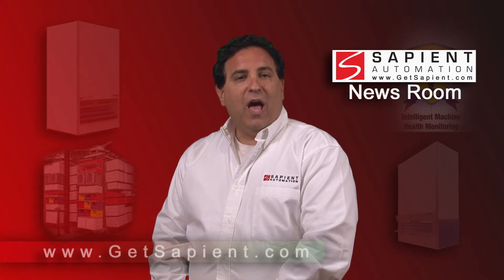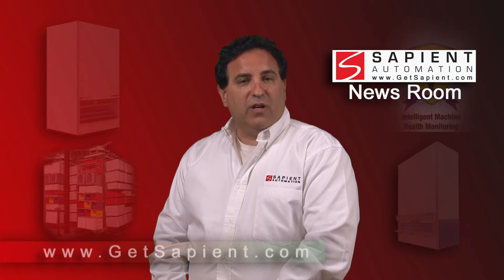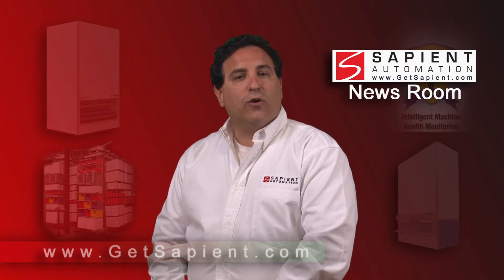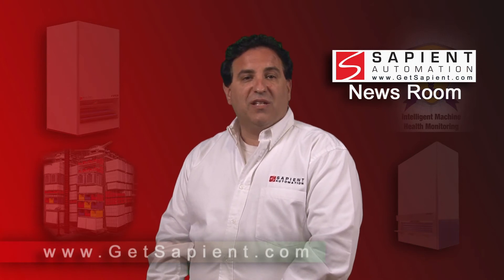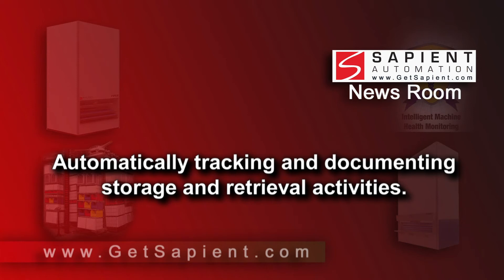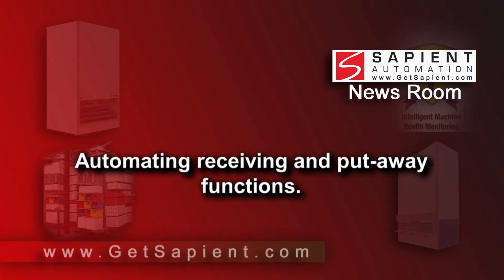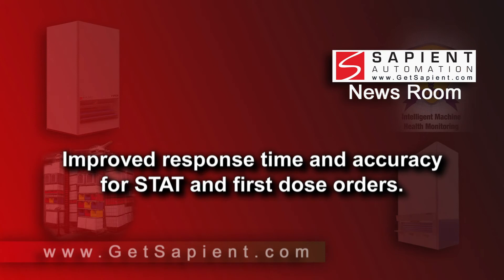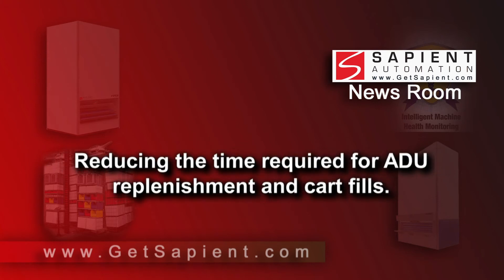Vertical Carousel Pharmacy Automation Systems Sets the Stage For More Efficient Patient Care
The application of automated storage and retrieval systems in pharmacy operations, with specifically integrated inventory management and control software and vertical carousel technology, offers hospitals, long term care and acute care facilities, the advantages of improved dispensing efficiency, a reduction in the potential for human errors, and optimal inventory management.  "Automation provides a new level of inventory control for pharmacies, and positions them for bedside bar code scanning.
Vertical storage and retrieval systems, such as Sapient Avenger Vertical Carousels, are enclosed storage devices designed with rotating shelves that move up or down in response to operator commands. Stored items are delivered to an ergonomically positioned window for easy removal. Vertical carousels take advantage of unused overhead space to recover 60 to 85 percent of the floor space typically required by shelving and drawer systems, and often decrease total pharmacy storage space by 30 to 50 percent. The floor space recovered with the installation of vertical storage and retrieval systems can often be re-allocated from cost-associated functions of inventory to value-increasing operations.
Improved space utilization can also extend the useful life of existing facilities, eliminating the need for expensive square footage expansion to meet growth requirements. With their vertical design, these systems can be used to link multiple operations located on different floors, further reducing the amount of space required for storage and retrieval activities while improving workflow.

Conventional static storage systems like shelving require technicians to spend up to 70% of their time traveling aisles searching for items. Vertical automated storage and retrieval systems deliver items automatically to the operator, eliminating wasted walk and search time, reducing time-on-task and the number of staff necessary to fill orders. The access area of vertical systems is ergonomically designed to present stored items at an ideal height for picking, usually about waist high. Typically, a technician's walk and search time is reversed from that of conventional systems to 70% picking and only 30% dwell time. In many applications, this reversal of walk and search time can reduce labor requirements by up to 66%. Even with a smaller workforce, productivity can increase by more than 2.5 times, on average, in typical pharmacy applications.

With the addition of position indicators, information displays, bar code scanning devices, stocking and picking accuracy can improve to 99.99% while throughput can improve up to 500%. Redundant or non-essential handling can be reduced with vertical systems. Throughput improves, and the time saved results in less operating cost and improved patient care. Since vertical systems are totally enclosed and lockable, they protect products from external hazards and reduce product damage and pilfering. Because of this, inventories can often be reduced.
-Better Inventory Control, More Cost Effective Patient Care-
In these integrated systems, dedicated pharmacy inventory management and control software, such as AutoPharm3 from Talyst, gives pharmacies the ability to easily store, track and dispense medications, and enables barcode-driven pharmacist checks for improved patient safety and easier, more accurate recordkeeping and accountability. These systems can be integrated with ERP software to provide precise inventory management. More detailed and precise inventory management adds efficiency and security to pharmaceutical dispensing operations by:
 Automatically tracking and documenting storage and retrieval activities.
 Comparing inventory stock levels to par levels to facilitate accurate and timely restocks.
 Automating receiving and put-away functions.
 Recognizing priority orders with movement to the head of the line.
 Automation of wholesale ordering to eliminate the need to walk the shelves.
 Improved response time and accuracy for STAT and first dose orders.
 Recalling medications and tracking lot numbers and expiration dates.
 Reducing the time required for ADU replenishment and cart fills.

. "Using AutoPharm3 software, hospital pharmacies can set up a perpetual inventory tracking system that keeps technicians informed in real time of inventory status, not just in the main pharmacy, but in remote stock locations as well." Tighter inventory control allows pharmacists to better project medication demand and be better prepared for drug shortages.

Pharmacy automation systems can have a significant impact on medication storage and dispensing operations, and in the process can be the foundation for more efficient patient care. In today's unsettled health care market, more efficient care can go a long way to boosting bottom line performance.
06